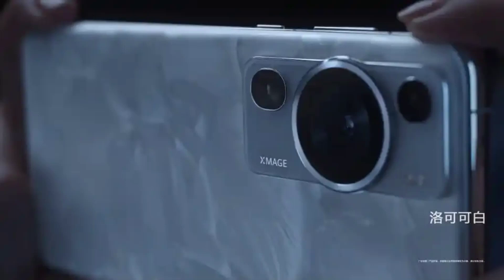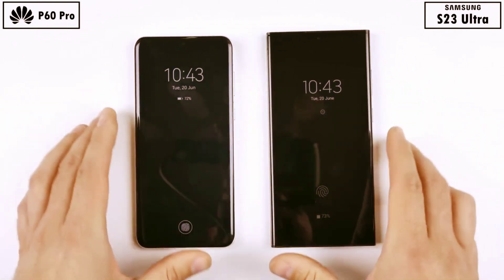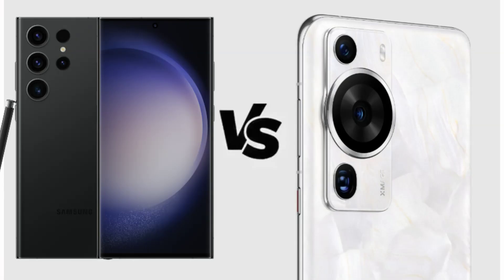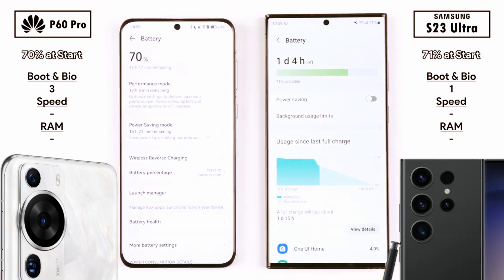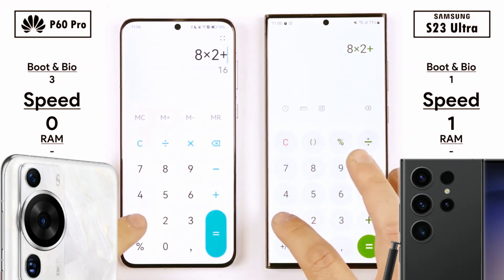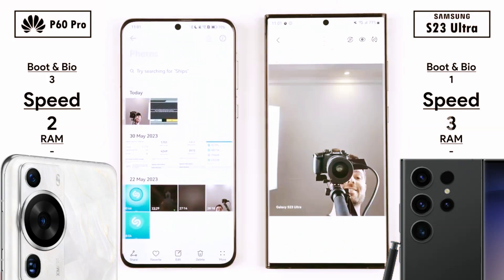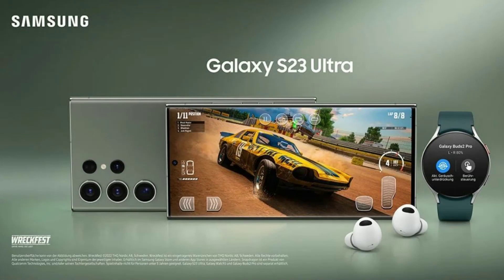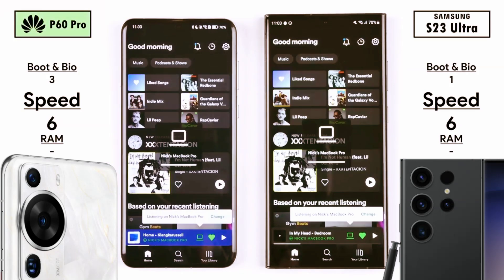Huawei p60 pro​ VS Samsung Galaxy s23 Ultra Camera Test Comparison, detailed speed test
this is huawei's top end Flagship the p60 pro and this is Samsung's best Flagship ever the Galaxy s23 Ultra and today they'll be going head-to-head against each other in this extremely
detailed speed test due to certain restrictions the Huawei is running a 4G version of the Snapdragon 8 plus gen 1 CPU with a Max clock speed of 3.19 gigahertz while the Samsung is rocking qualcomm's latest Snapdragon 182 chipset with a Max clock speed of 3.36 gigahertz as it's been customized for Galaxy the Samsung is kitted with the latest lpddr5x RAM and ufs 4.0 storage while the Huawei houses last gen ufs 3.1 storage and LP ddr5 Ram the Huawei also
packs in less Ram at 8 gigs as opposed to the Samsung's 12 gigs they have both been updated to their latest available
software and since they offer different animations I've removed all animations on both devices which one of these incredible flagships has what it takes to come out on top this is Technic and without further Ado let's find out things off with a simple boot to see Round 1 (Boot & Biometrics) which one can power on quickest and it is indeed the Samsung here with just over 20 seconds as opposed to just over 21 seconds on the Huawei but going into the phone refreshing the app icons getting to the home screen the Huawei after the Samsung are both one points a piece here now testing out the fingerprint sensor don't look at the icons or the transition over here focus
on the wallpaper and the Huawei was quicker two out of three times they're picking up at second points in the first round here now testing out facial recognition the Samsung kind of shows it first but the Huawei unlocks first every single time best three out of three
picking up its third and final points inthe boots and Biometrics section now I Lux Meter Readings, Battery% & Temps at the Start
am checking the Lux meter readings here to make sure they're set to the exact same brightness levels so that we can get accurate battery drain levels at the end of the test they are sitting at 70 on the Huawei 71 on the Samsung will compare this at the end and in terms of degrees Celsius they're sitting at around 30 degrees Celsius at the start once again we'll compare this at the end Round 2 (APP Speed Test, Benchmarks & Gaming) to see how much they gained going into
the first app here in the speed test round two over here they were both equal at going into the clock app and going to the world clock and the stopwatch as well no points were allocated within the
first system map of the year but hopping into calculator which one is it gonna be is it going to be the Samsung or the Huawei going into that one it is indeed the Samsung picking up its first points in the speed test section over here now doing a simple calculation between the two which one is gonna get the final result faster and it was way too close to call so no point was allocated over here now we're going to be going into our third system app here that in the camera app we only have four system apps and then we move on to rendering apps
and then we go to third-party apps and going into the camera app the Samsung picked up its second Point flipping to the selfie cam however the Huawei picked up its first points and taking the snap
the Huawei decided to pick up its second points here since it saved the picture to gallery at the bottom left-hand Corner quicker than that of the Samsung now going into Gallery itself to find that picture that we just took the Samsung picks up its third Point going
against the gallery very quicker and his fourth Point going into the actual photo we just took quicker than that of the Huawei now we're going into our first non-system app here that being Photoshop
Express so that we can export the photo that we just took the Samsung now has four points the Huawei has three points
and jumping into the actual photo the Samsung picks up its fifth point now we're going to be exporting both of them to gallery and it was a neck and neck they literally exports it at the exact same time as it showed at the bottom of their displays so no point was allocated
now going into Adobe rush over here a video editing app which one can do it quicker it is indeed the Huawei picking up its fourth points and going into the project this time it is the Samsung picking up its sixth Point very neck and neck here back and forth but going and
exporting this 4K 25 frames per second clip in my last speed test video that I did where the Samsung went up against the xiaomi the Samsung took almost a minute to render and the xiaomi took about 12 seconds the Huawei now took just under 11 seconds with slower ufs storage as opposed to the Samsung which did it in 49 seconds and I did this multiple times. I kept getting the same
results so Samsung just does not really
mesh or work well with Adobe rush
Huawei p60pro​ VS Samsung Galaxy s23Ultra Camera Test Comparison, detailed speed test